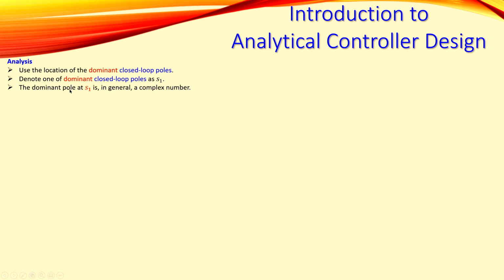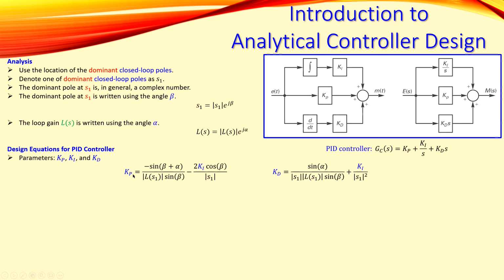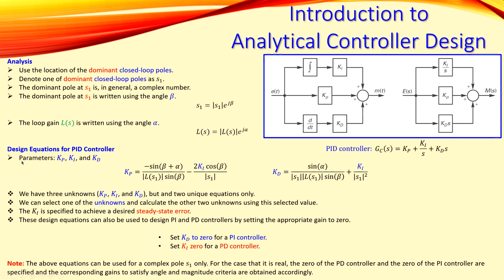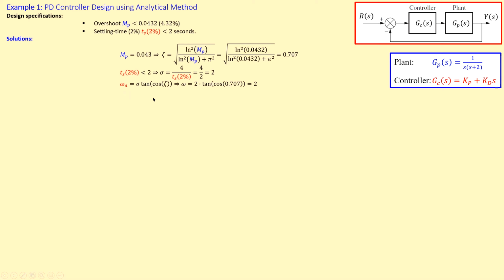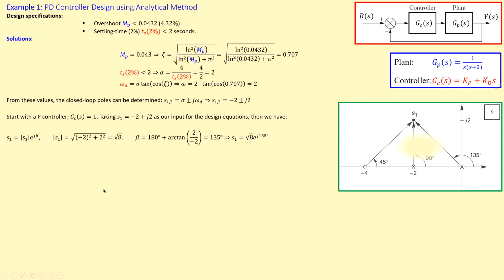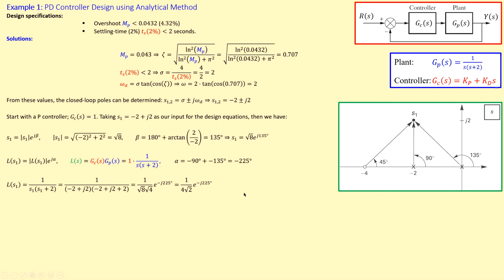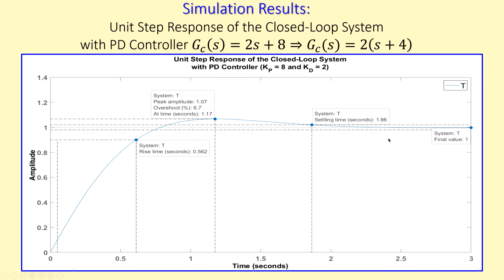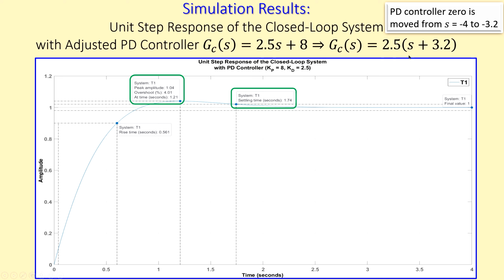Analytical Controller Design | PD Controller Design | Intro, Calculations & MATLAB Simulations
In this video, we will discuss the subject of Analytical Controller Design. We will design a PD controller design using the Analytical Controller Design method. Step by step we will carry out the calculations. Using simulations in MATLAB, we will check our calculations and designed controller. We follow a logical procedure and provide the solutions step by step such that it clear for you what and why we carry out a specific action.

NOTE: at 00:08:37, the cos must be arccos. The calculation of the damped radian frequency is correct and also the subsequent results.